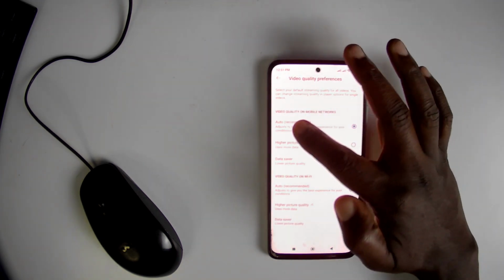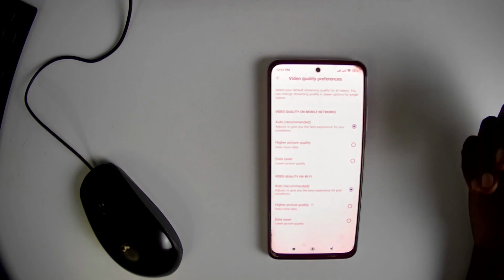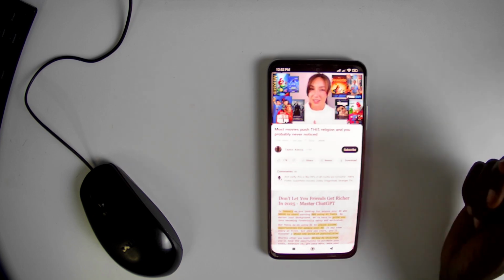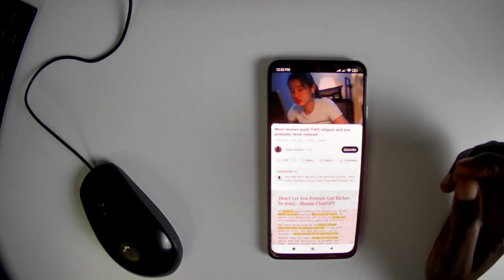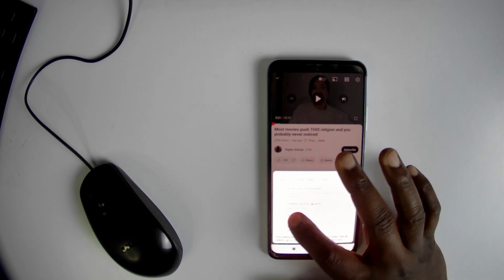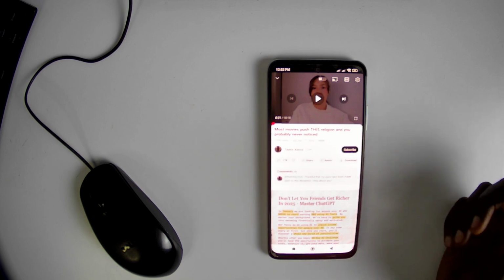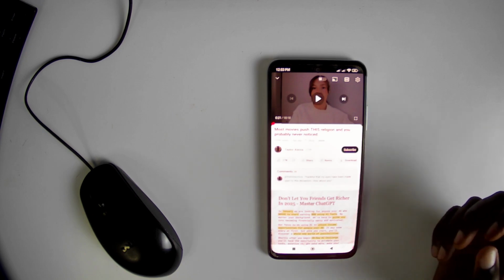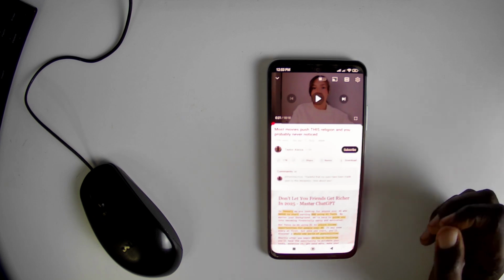How To Enable Data Saver On YouTube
You can save your mobile data when you enable data saver on YouTube. In this video i take you through step by step process of enabling data saver on YouTube